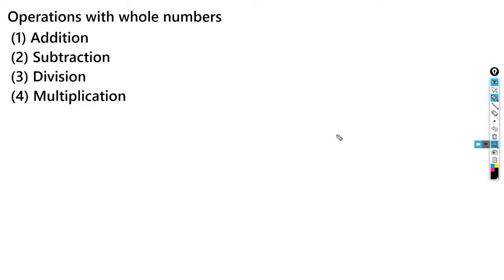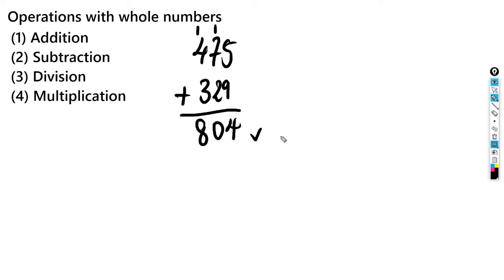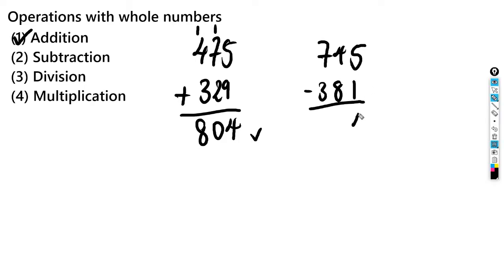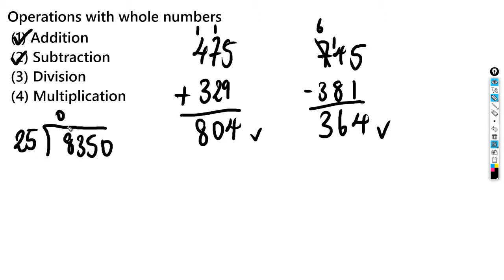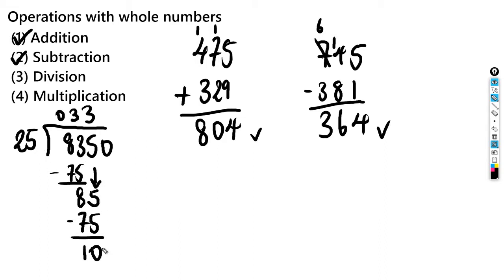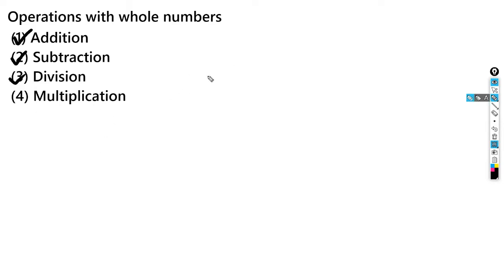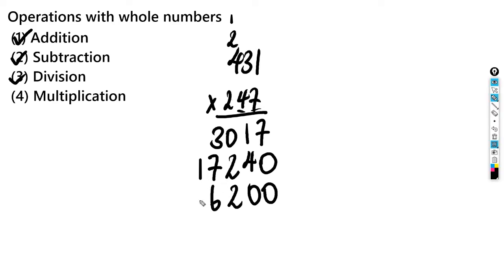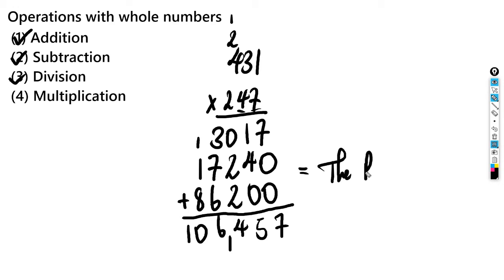The Four Basic Arithmetic Operations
The Four Basic Arithmetic Operations, a learning objective from the CXC Mathematics Syllabus.